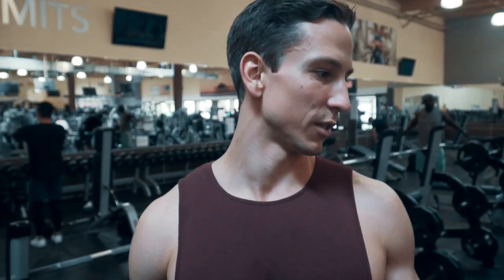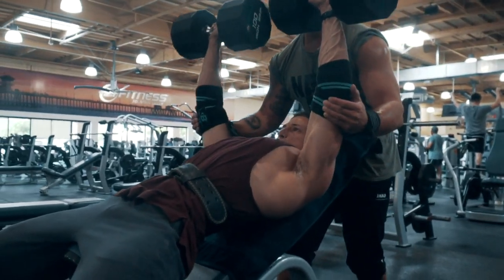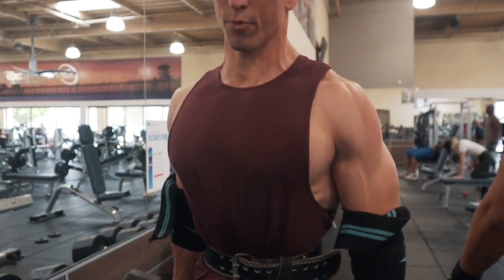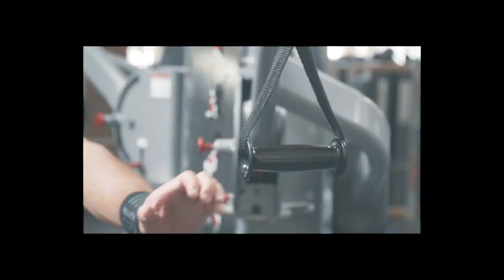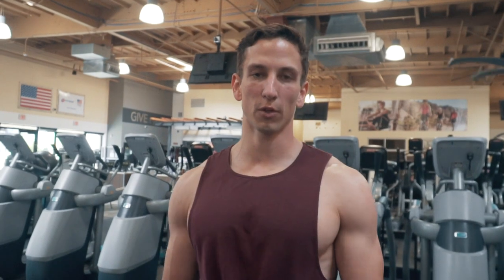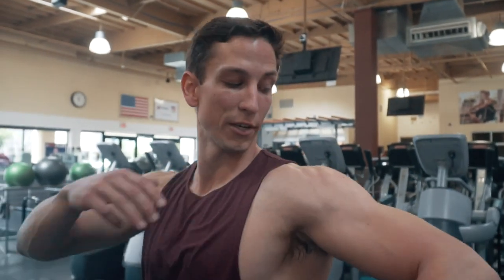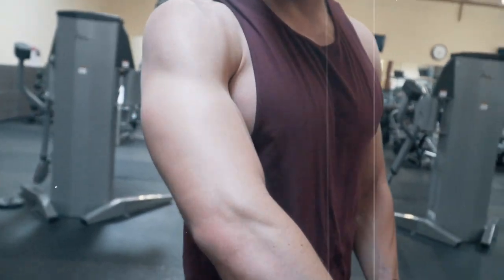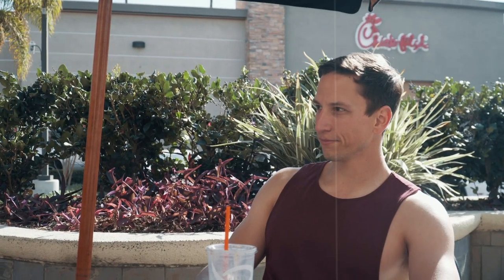How Maurice (@Capitano.Maurice) and I become best friends!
Fitness has a ton of benefits but one unexpected one is the people you meet. The people in the gym have the same interest (to better themselves) so it's easy to spark up a conversation. That's what I did with Maurice and the rest is history!